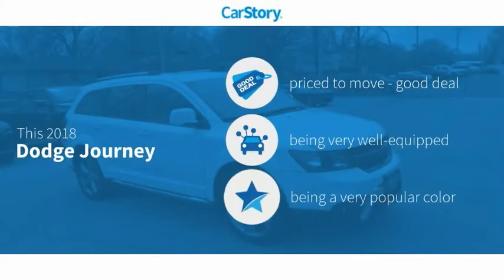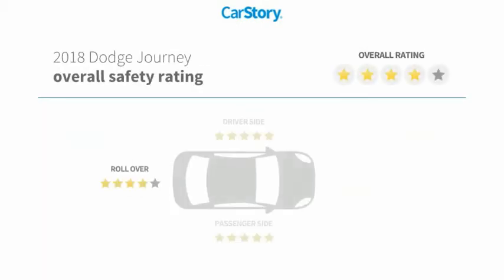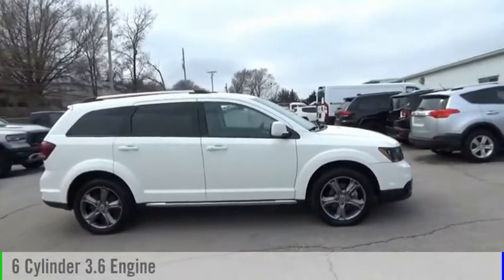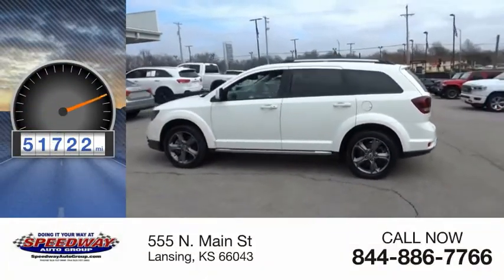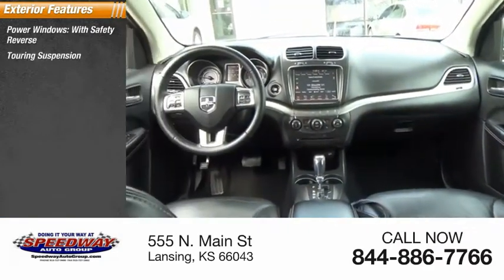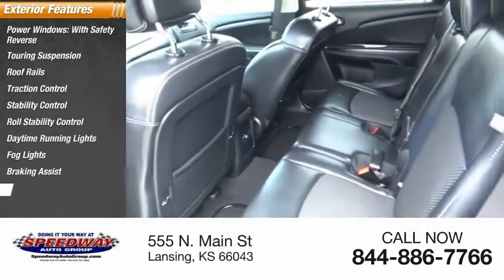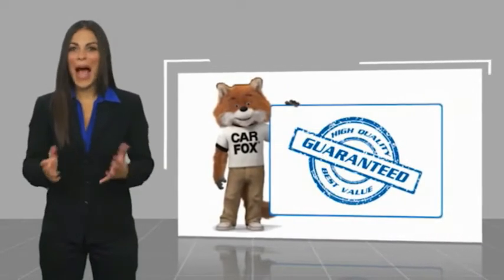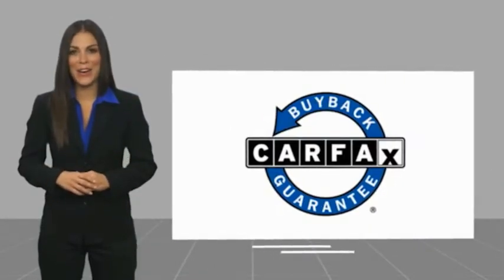2018 Dodge Journey Crossroad UsedNew or Used 14306A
Speedway Chrysler
555 N. Main St

Outfitted with a rear air conditioning, push button start, braking assist, dual climate control, stability control, traction control, anti-lock brakes, dual airbags, side air bag system, and digital display, this 2018 Dodge Journey Crossroad is a true steal.  It comes with a 6 Cylinder engine.  This SUV is one of the safest you could buy. It earned a crash test rating of 4 out of 5 stars.  Exhibiting a sharp white exterior and a black interior, this vehicle won't be on the market for long.  This is the vehicle for you! Give us a call today and don't let it slip away!